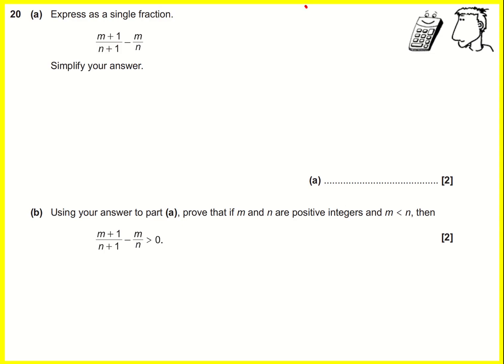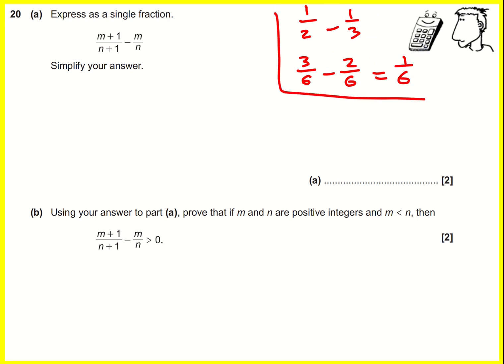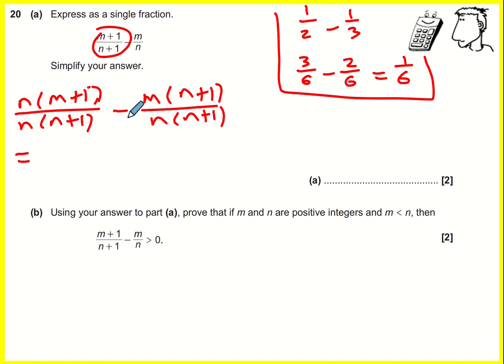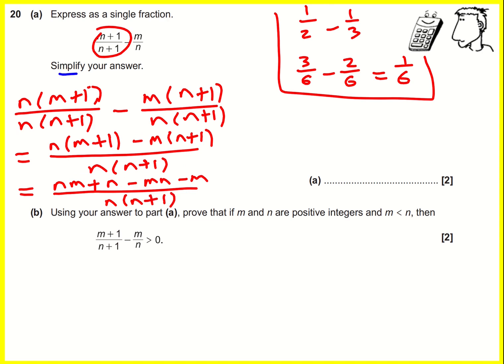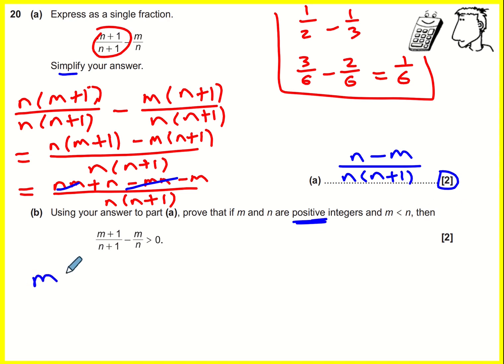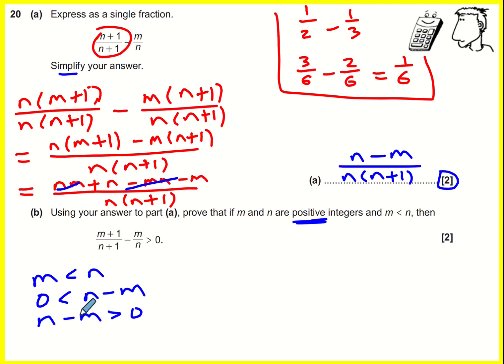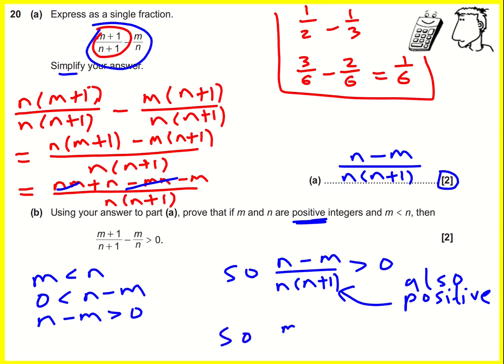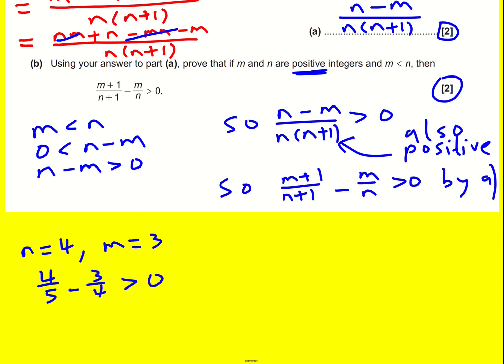GCSE OCR Sample 4H q20 algebraic fractions (Maths: higher tier past paper)